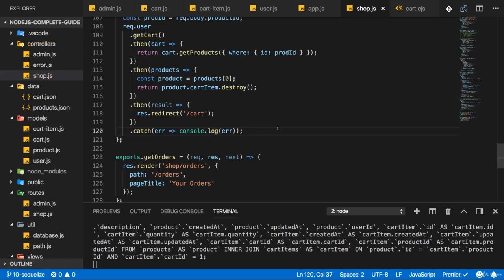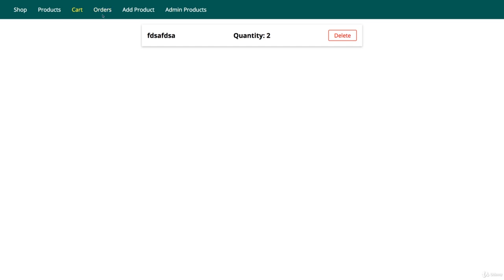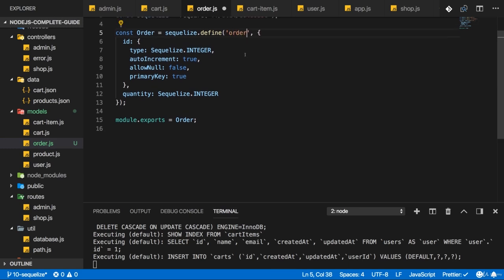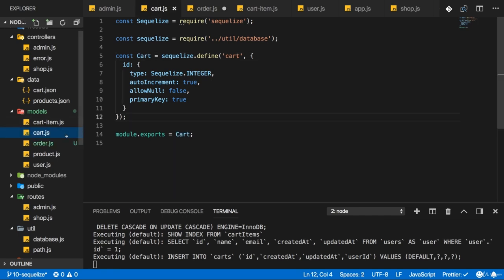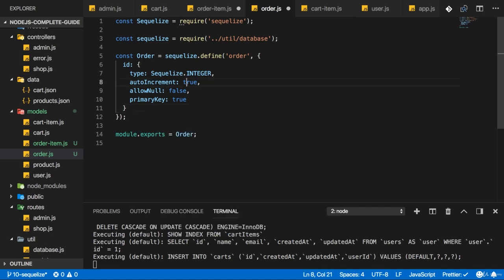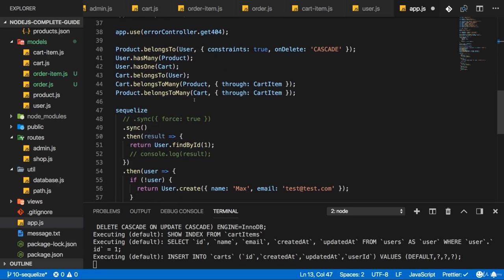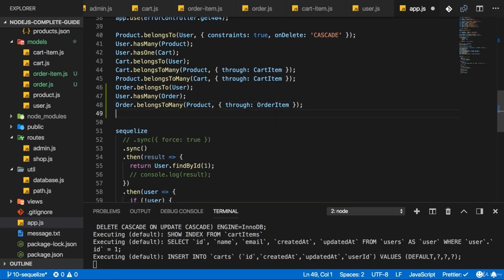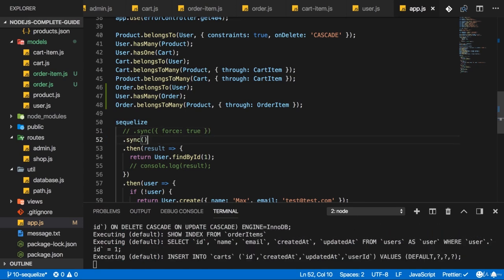023 Adding an Order Model